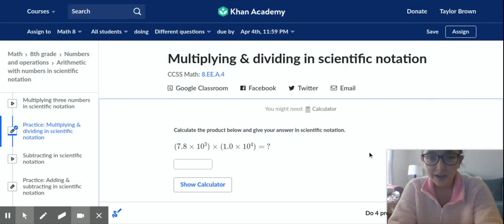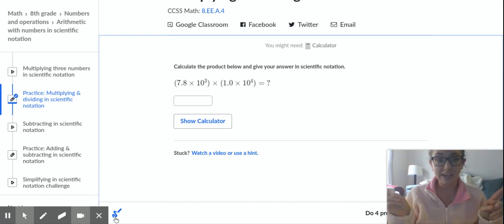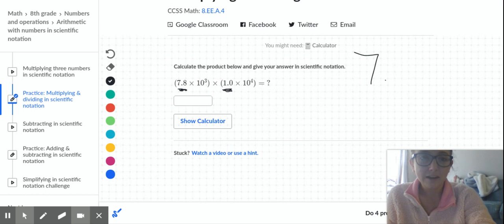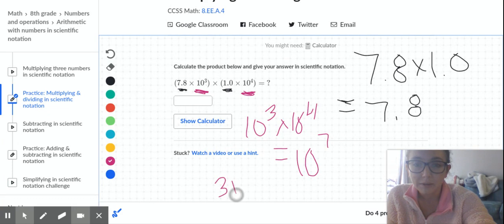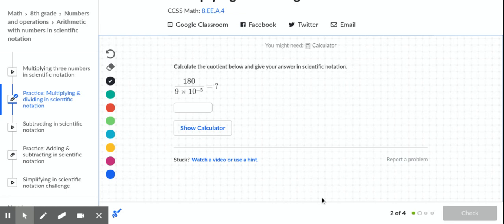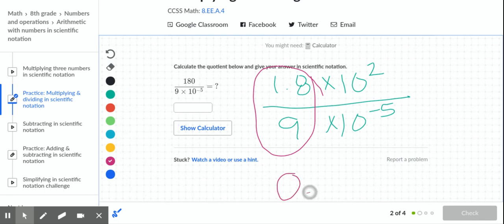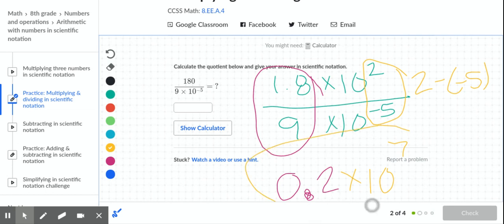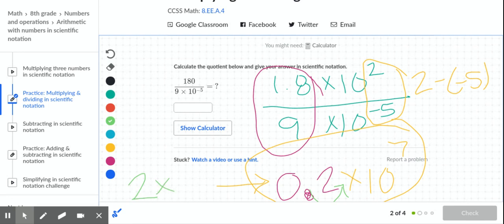Multiplying & dividing in scientific notation (practice) | Khan Academy